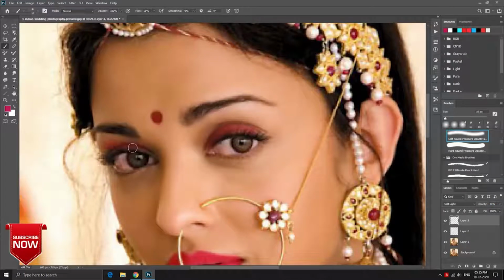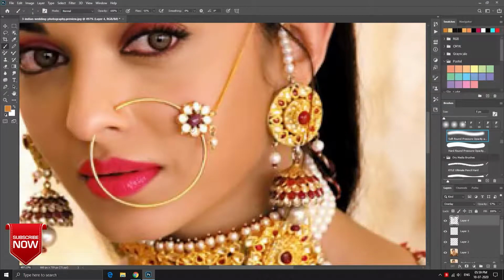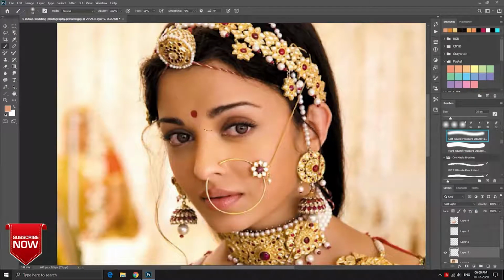Smart way for Bride Photo Editing | Photoshop Tutorial #1 | Adobe Photoshop CC 2020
Smart way for Bride Photo Editing | Photoshop Tutorial  | Adobe Photoshop CC  2020